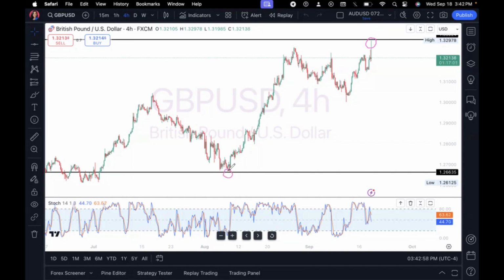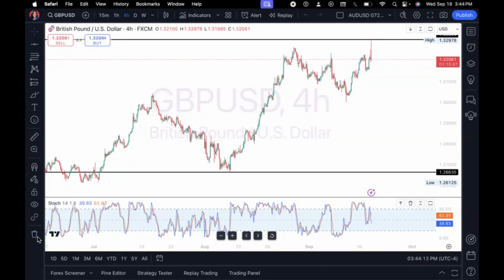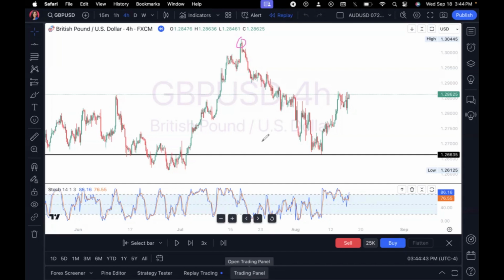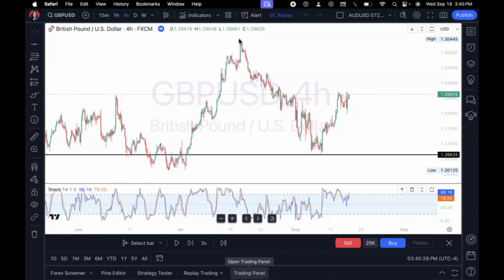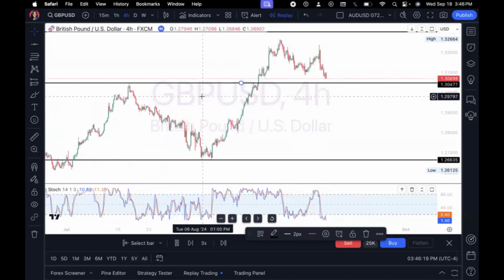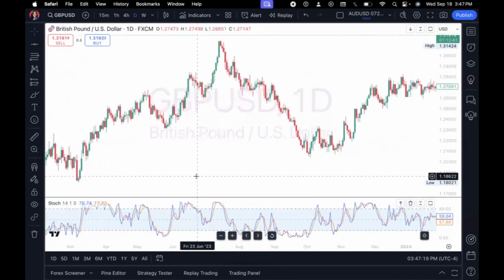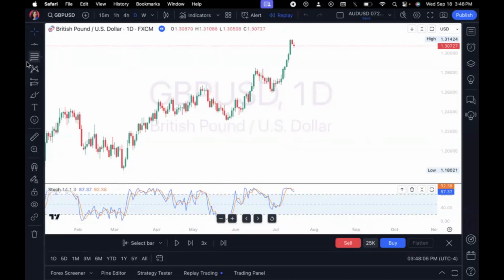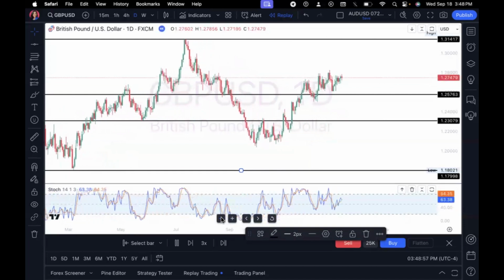Swing Highs and Lows Explained in 9 Minutes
Today we will cover the following:
 ⁃How to identify swing highs and swing lows for any asset in any time frame
-Intro to entry and exit points, TPs and SLs using swing highs and swings lows